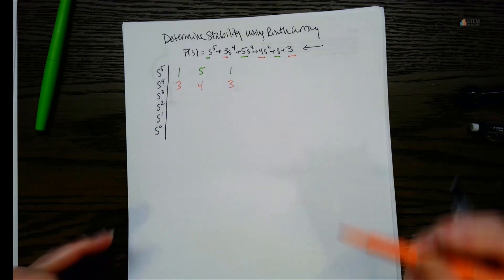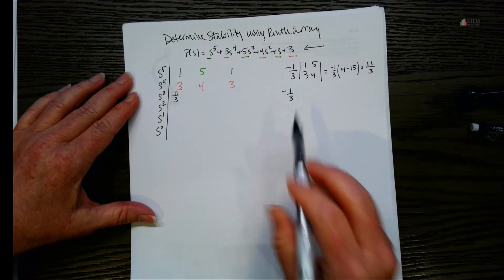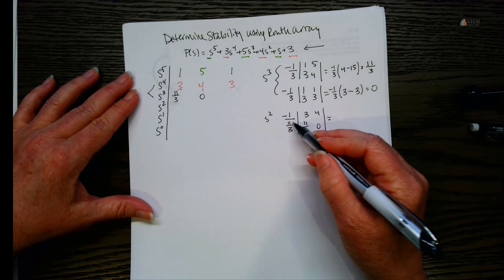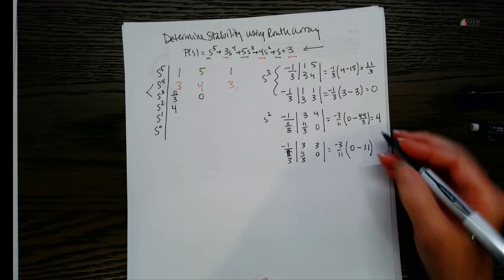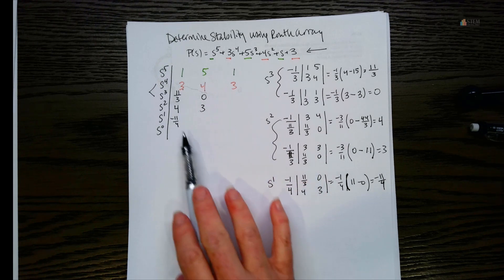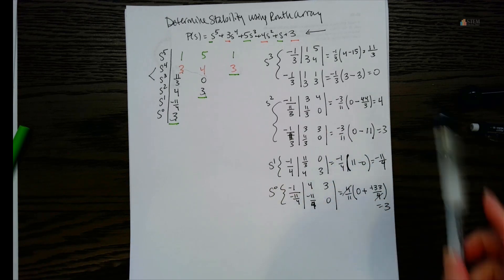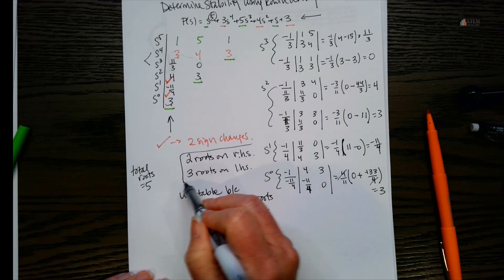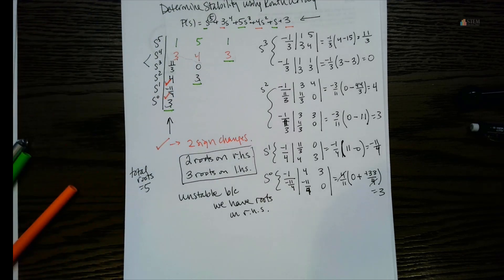Stability with Routh array example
Determine stability using the Routh array.

Current offerings:
Statics
Dynamics
Thermodynamics
Fluid Mechanics
MATLAB
Numerical Analysis
Intermediate Dynamics
Orbital Mechanics
Vector Basics